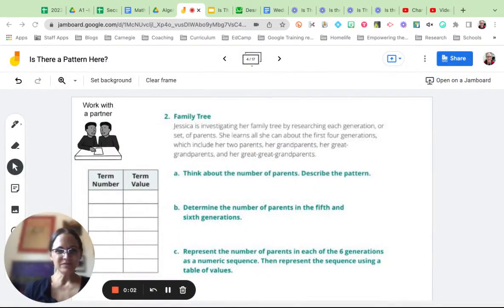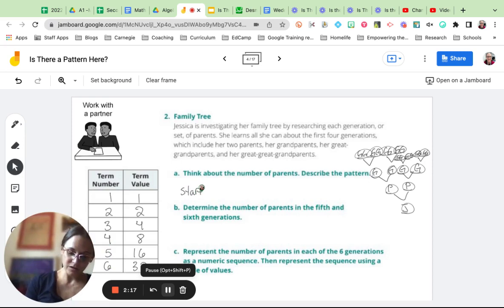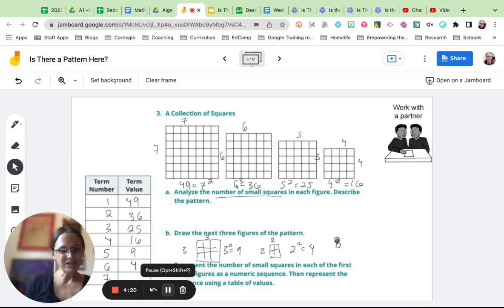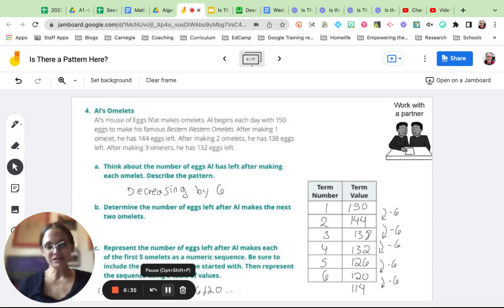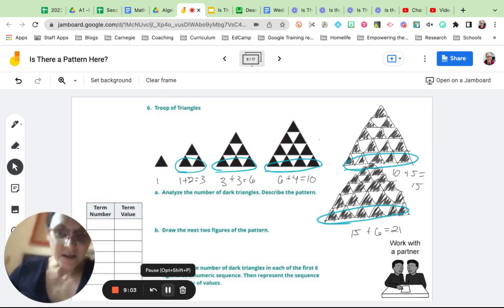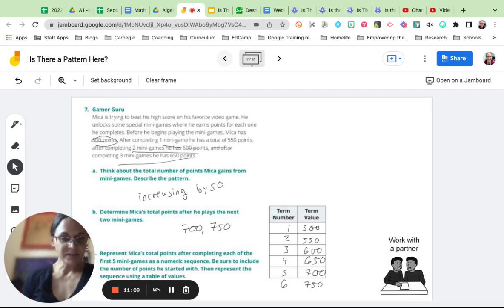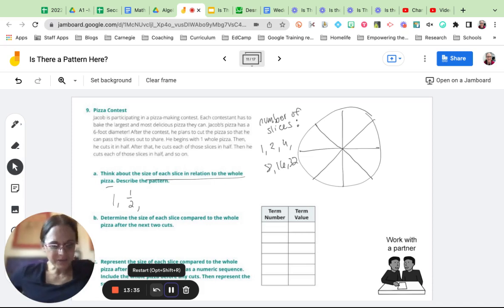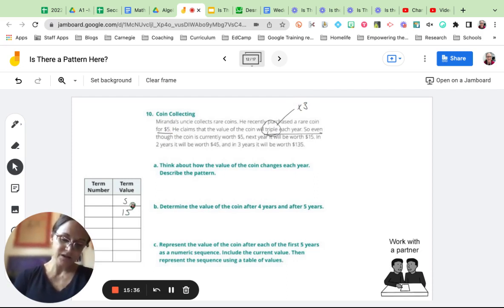Is There a Pattern Here 3